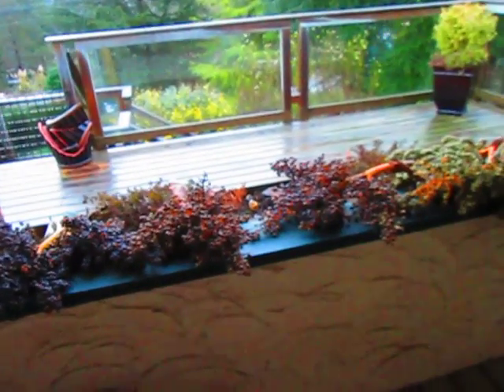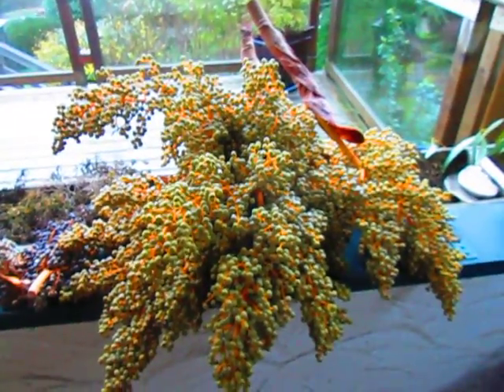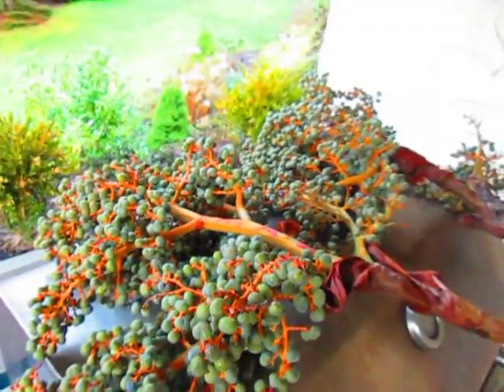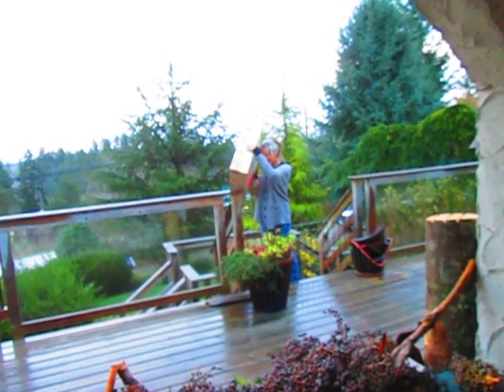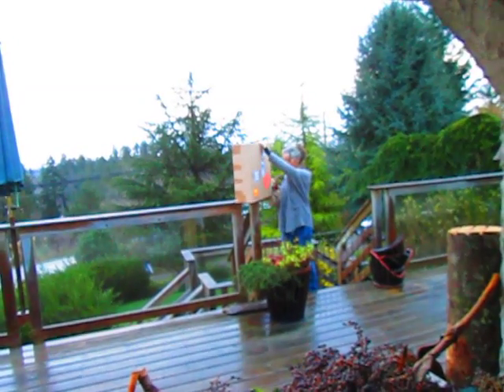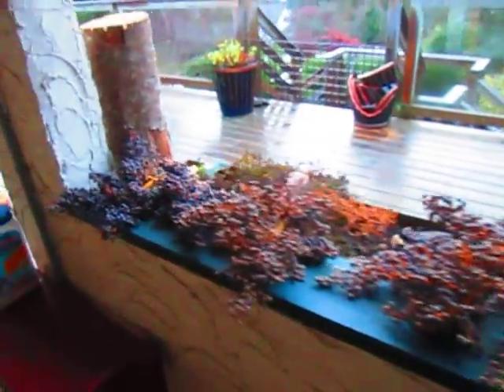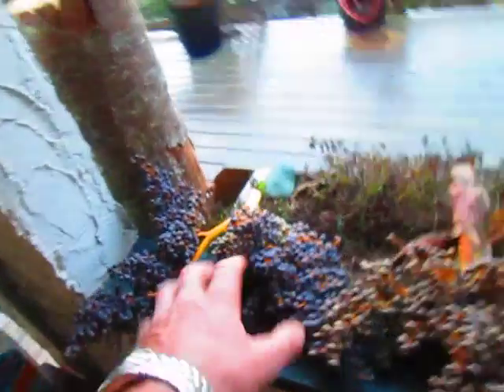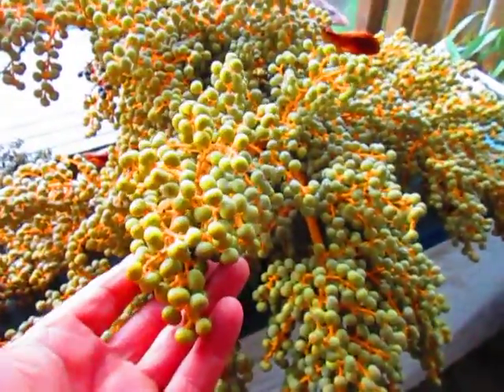Fresh Palm Seeds from Canada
Palm Seeds